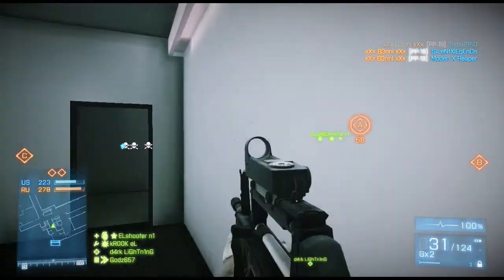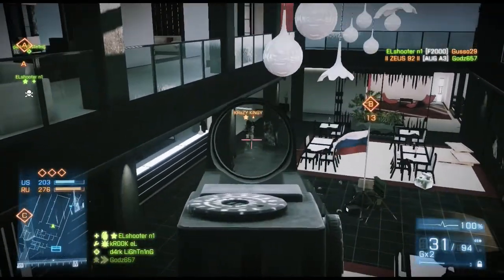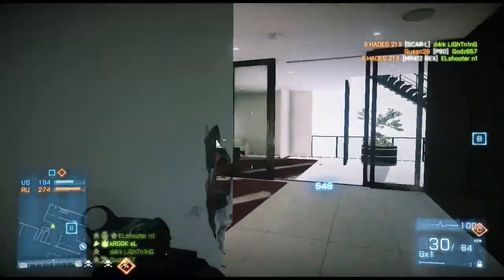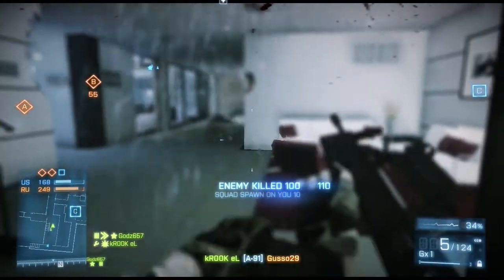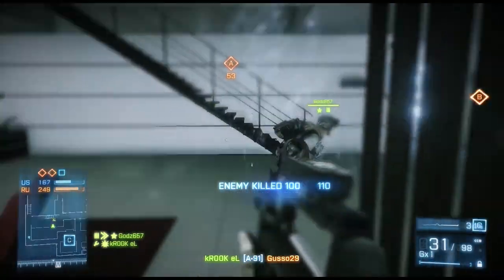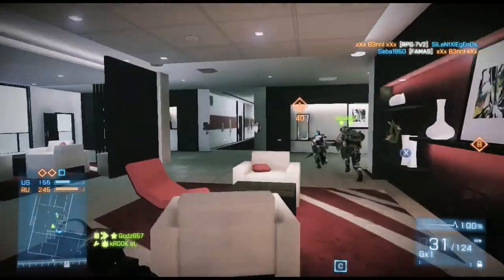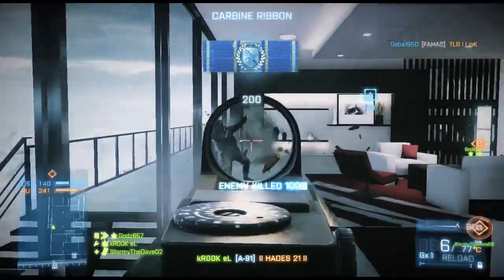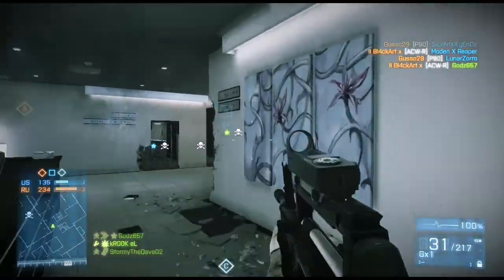Eagle Eye Converter 3.0 Review Part 2: Review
*Attention* In this video I said the cost was $49.99 but it is actually $59.99. Sorry for the confusion.

In this video I do a review of the Eagle Eye Converter 3.0 by Penguin United. This is a keyboard and mouse converter add-on for the PS3 and Xbox 360. It retails for $59.99 and you can buy it directly from the Penguin United store.

One thing to note if you are an Xbox 360 user you must have an official Microsoft Wired controller in order to use the Eagle Eye. Also, you must have a wireless headset for voice chat since there are no additional ports to plug in your headset like you would do with your standard Xbox controller.

The only real con that I have is that I have to use Windows to assign configurations to the Eagle Eye. The big problem with that is that I am a Mac user and it would be awesome if I was able to cut out the middle man and just assign directly from my Mac.

Features directly from the site:

            Converts any standard USB HID Keyboard and Mouse into a Xbox360 Controller
            Adjust Mouse sensitivity through the game's option menu.
            Fluid translation from the Xbox360 right analog stick to mouse movement for more precise aim and accuracy in-game.
            Maps out all Xbox360 buttons and left analog stick via the included Eagle Edit software to customize your controls. Right analog stick defaults to mouse movement.
            Compatible with all Xbox360 games.
            USB 2.0 Keyboard and Mouse inputs.
            13 ft. USB cable connects to Xbox360 for any size room
            Turbo option for A, B, X, Y, LB, RB, RT, LT buttons
            Compatible with all Xbox360 console versions and future firmware updates.
            MSRP: $59.99

New 5 Point Deadzone Calibration refines the Deadzone neutralization process and greatly improves your mouse's micro-movement.

New X/Y Sensitivity Calibration Assist Engine helps you find the most suitable X/Y sensitivity relationship.

Angle Correction Calibration Improves the X/Y axis Straightness and Accuracy

Optional Turn Speed Limit Prevents Turning Acceleration, Increases Sniping Accuracy
       2-Tier Calibration Allows 2 Completely Different Sets of Calibrations on one keymap

Firmware Updater allows Upgrade Beyond Version 3.0; Supports 64 bit Windows OS.